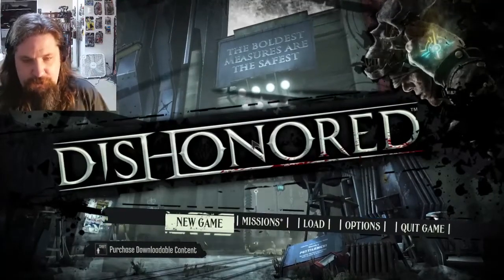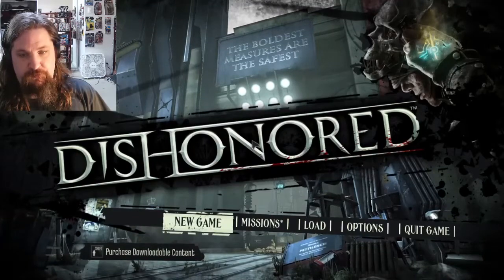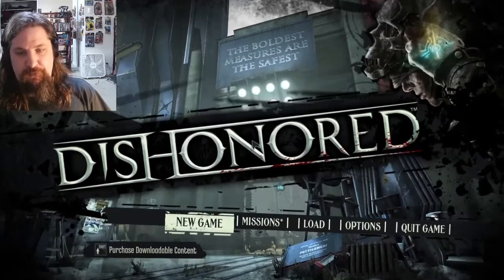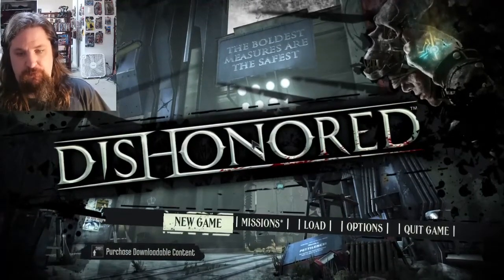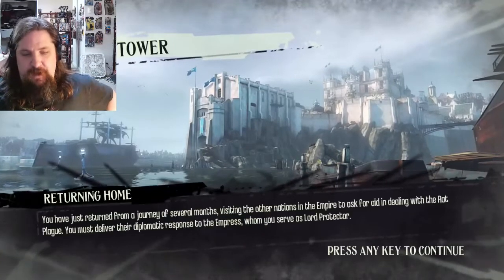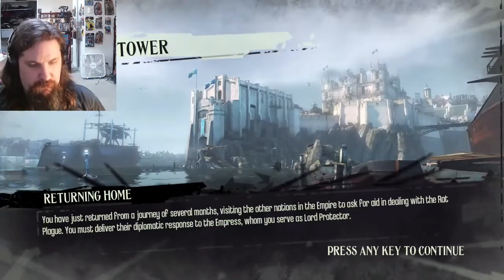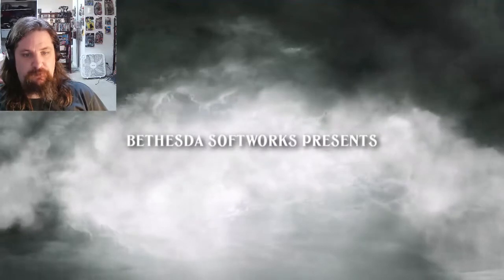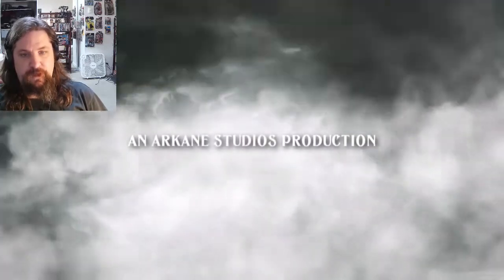Dude plays Dishonored Ch. 1: Dishonored!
Well hello, there folks and fellow YouTubers and welcome to a brand new series of walkthrough videos for Arcane Studios's Steampunk-Stealth action game Dishonored, partly just because this is a walkthrough I have been wanting to start for quite some time now but also to just celebrate the tenth anniversary of the game's release this year as this game itself was released all the way back in 2012 as you can tell by it's slightly dated albeit very awesome graphics.

Alright, so anyway the character we play in this game is named Corvo Attano a man who works as the bodyguard for a female ruler named Jessamine as well as her daughter Emily whom of which himself gets stripped of such a status as you are gonna find out either watching this video or just playing the game yourself either way. This is why I am gonna go ahead and add a spoiler warning in the description of this video here as this cutscene might give away some plot details potentially but anyhow, this is why you either get revenge in the game or even just merely reclaim your title and your honor. Whelp, I believe I shall go ahead and end the plot description for the video their folks, and remember if you like Luke The Nuke's video please aim and fire a crossbow pistol at that like button below and if you want to see more of my videos please aim and fire a steampunky cutlass at that subscribes button below and I shall see you all when I see you all in the next video folks. Until then, however, my name is Nuclear-Skull87. You all have an excellent and wonderful rest of your day. Amen!

I typically upload ambient and gaming videos weekly, on Wednesday and Saturday!